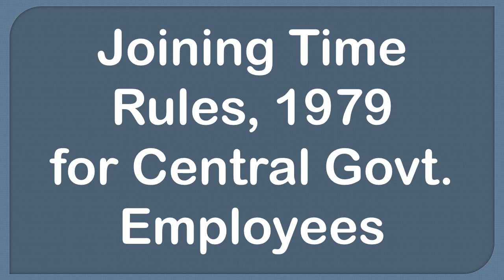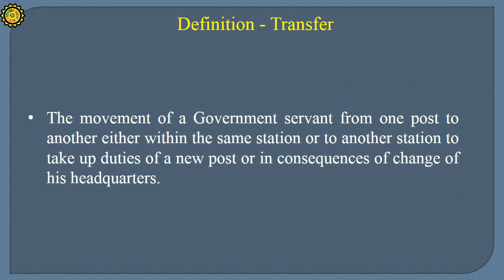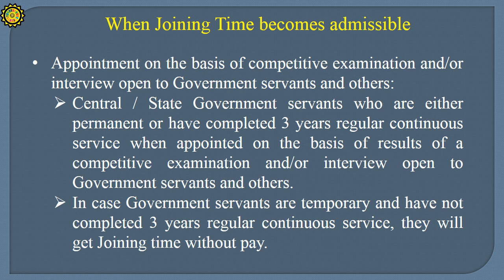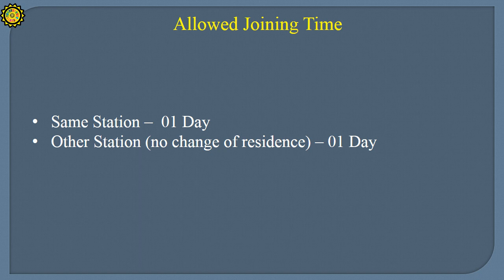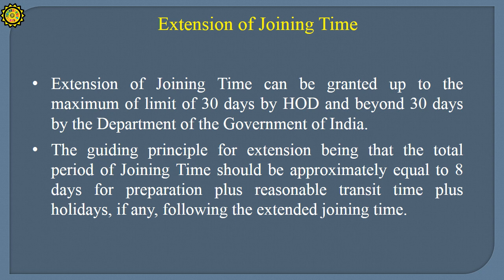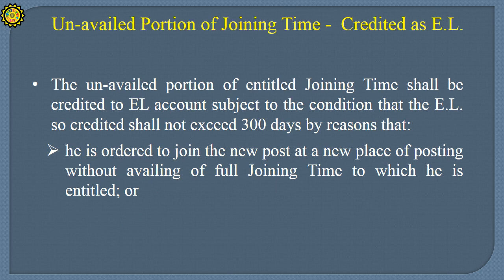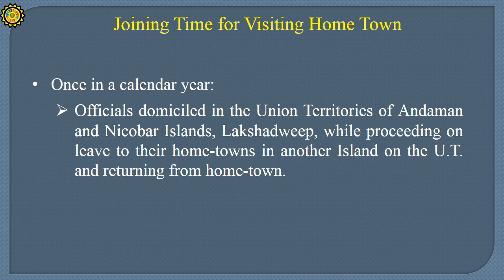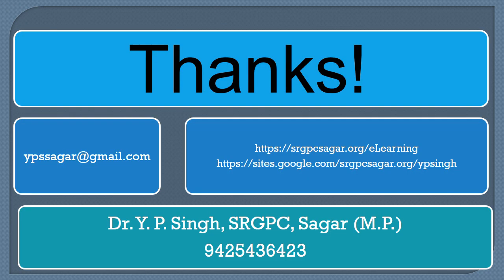Joining Time Rules, 1979 for Central Govt. Employees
Known as Central Civil Services (Joining Time) Rules, 1979
It shall come into force from 19th May 1979.
Applicability
These rules shall apply to all Government servants appointed in Civil Services and posts under the Central Government including work-charged staff but shall not apply to—
Railway employees.
Armed Forces Personnel and those paid from the Defence Services Estimate.
Government servants engaged on contact and those who are not in whole-time employment of Government.
Government servants, paid out of contingencies.
Definition - Joining Time
Joining Time is time allowed to a Government servant to join the new post where he has been transferred in public interest.
Definition - Transfer
The movement of a Government servant from one post to another either within the same station or to another station to take up duties of a new post or in consequences of change of his headquarters.
When Joining Time becomes admissible
On Transfer:
On Transfer to a new post may either be at the same station or a new station.

Surplus Staff:
When transferred from one post to another Redeployment of Surplus Staff.
Discharged due to reduction in Establishment:
When a Government servant, who is discharged due to reduction in Establishment from one Central Government Office and re-appointed to another Central Government Office, the period of break up to 30 days may be converted into Joining Time without pay by HOD subject to condition that break does not exceed 30 days and Government servant has rendered not less than 3 years continuous service on the date of discharge.
Central / State Government servants who are either permanent or have completed 3 years regular continuous service when appointed on the basis of results of a competitive examination and/or interview open to Government servants and others.
In case Government servants are temporary and have not completed 3 years regular continuous service, they will get Joining time without pay.
When Joining Time is NOT Admissible
Transfer in the case of own request.

Temporary transfer for a period not exceeding 180 days.
Commencement of Joining Time
The joining time shall commence from the date of relinquishment of charge of the old post if the charge is made over in the forenoon.
The following date if the charge is made over in the afternoon.
Joining Time Calculations
The joining time shall be calculated from old headquarters in all cases including
where a Government servant receives his transfer orders or makes over charge of the old post in a place other than his old headquarters, or
where the headquarters of a Government servant while on tour is changed to the tour station itself, or
where his temporary transfer is converted into permanent transfer.
Allowed Joining Time
Same Station –  01 Day
Other Station (no change of residence) – 01 Day
Another Station (change of residence is involved) –
In case of travel by air, the maximum Joining Time is 12 days.
The distance shall be calculated on actual basis and not on weighted mileage for which fare is charged by the Railways in certain ghat / hill sections.
Extension of Joining Time
Extension of Joining Time can be granted up to the maximum of limit of 30 days by HOD and beyond 30 days by the Department of the Government of India.
The guiding principle for extension being that the total period of Joining Time should be approximately equal to 8 days for preparation plus reasonable transit time plus holidays, if any, following the extended joining time.
Allowance should also be made for the time unavoidably spent due to disruption of transport arrangements caused by strike or natural calamities, or the period spent awaiting the departure of the steamer.
Combination of Joining Time with Leave
Joining Time can be combined with vacation or leave of regular nature except Casual Leave.
Benefit of More than One Spell of Joining Time
If a Government servant in transit on transfer is directed to proceeded to a place different from that indicated in the initial transfer orders, he shall be entitled to Joining Time already availed of up to the date of receipt of revised orders plus fresh spell of full joining time from the date following the date of receipt of the revised orders.
The fresh spell shall be calculated from the place where he received the revised orders of transfer.